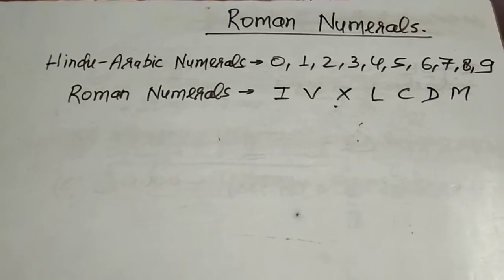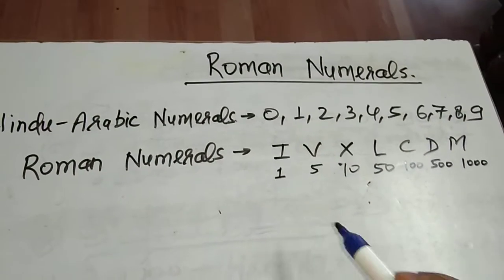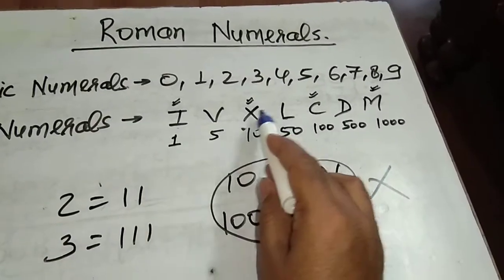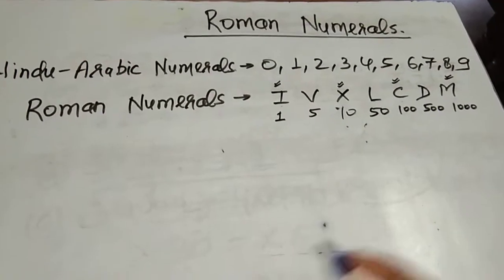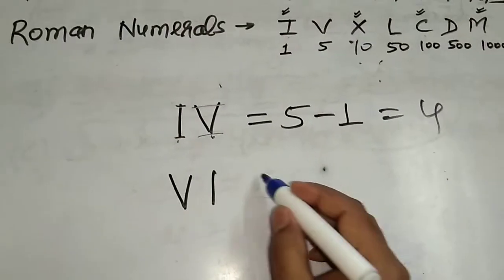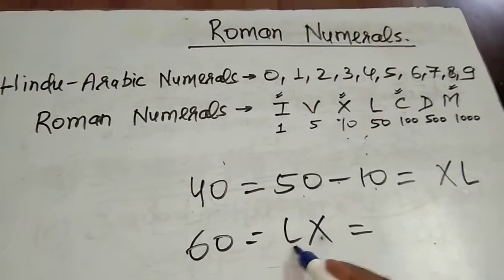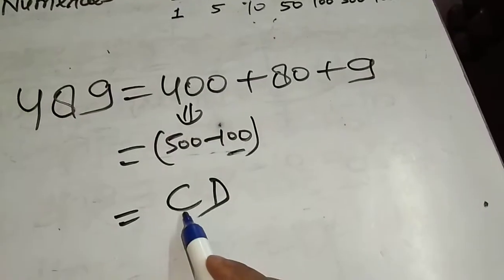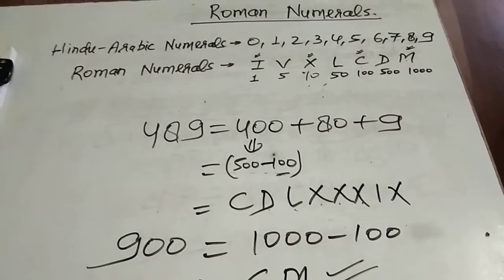Understand about Roman Numerals in very easy way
Whole concept of Roman Numerals by Dinesh Sir